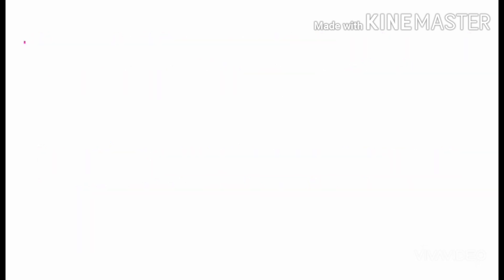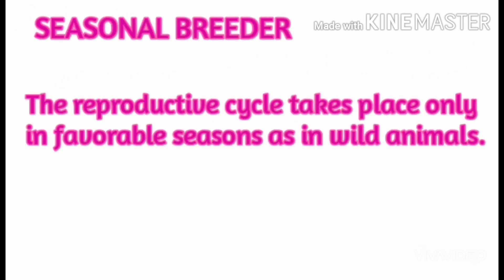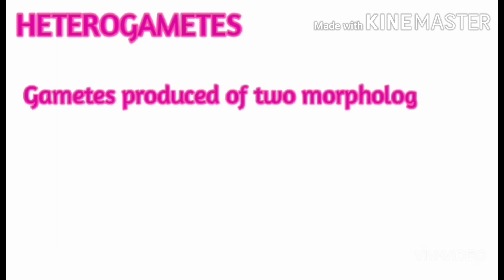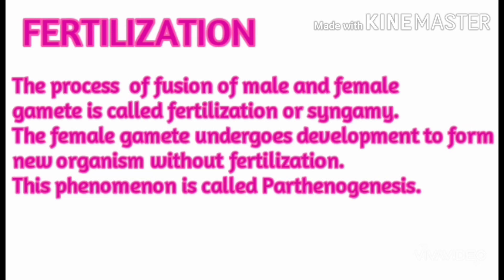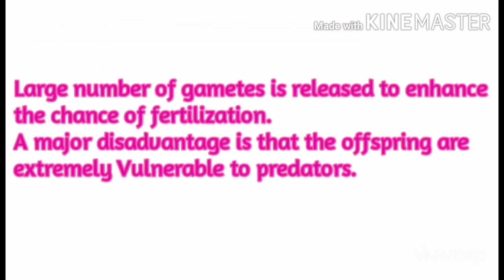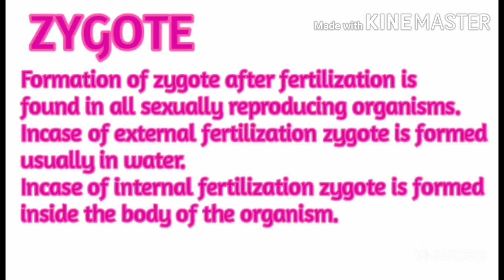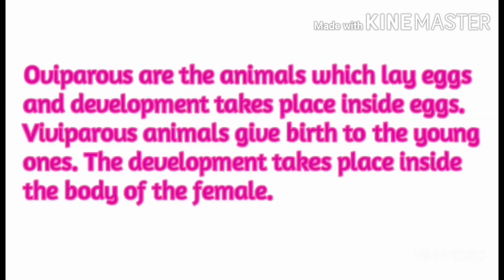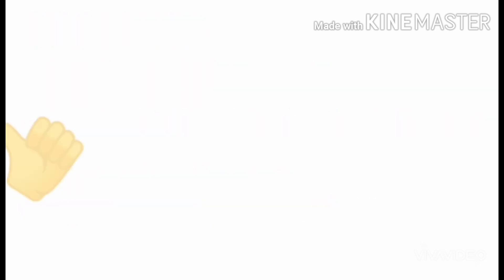REPRODUCTION IN ORGANISMS -PART 2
Class 12 BIOLOGY CBSE NCERT 100%result